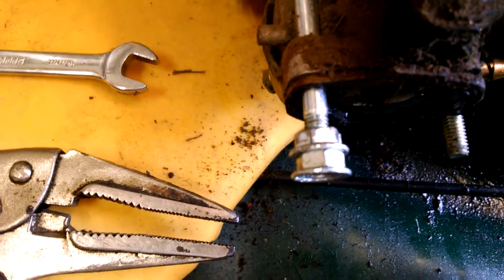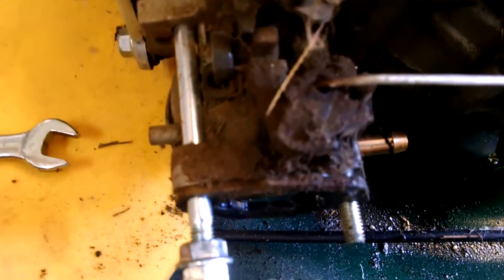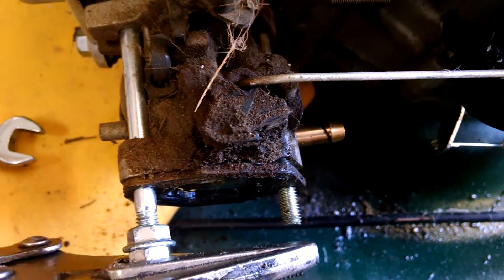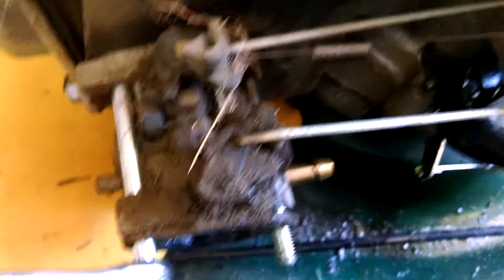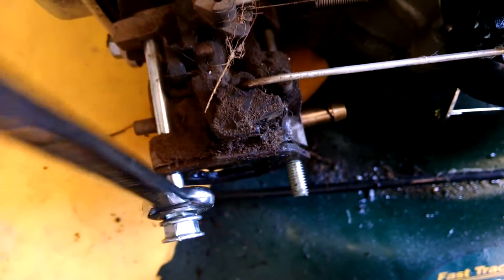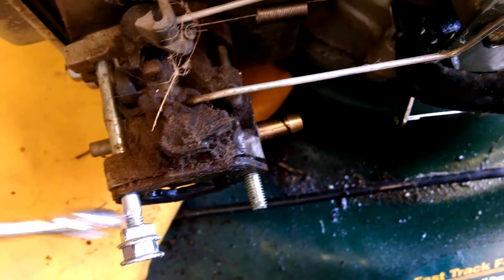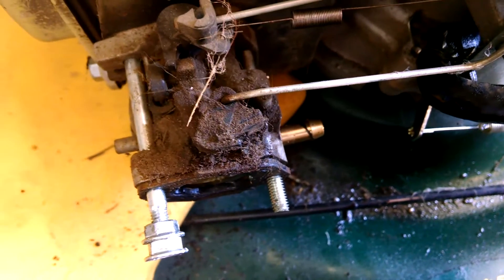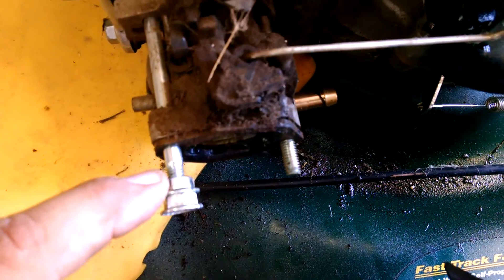Carburetor stud removal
How to remove small engine carburetor